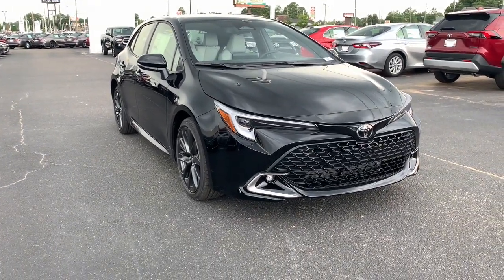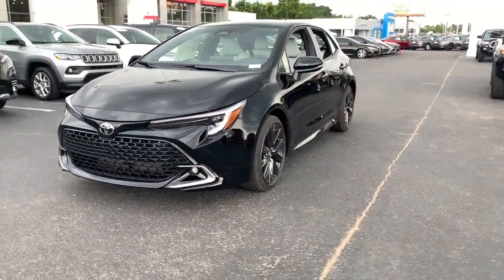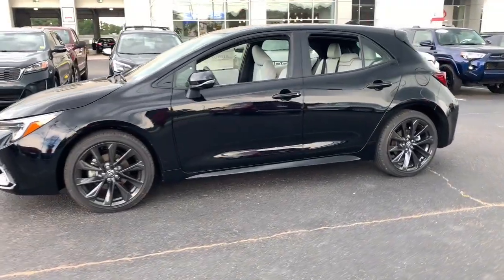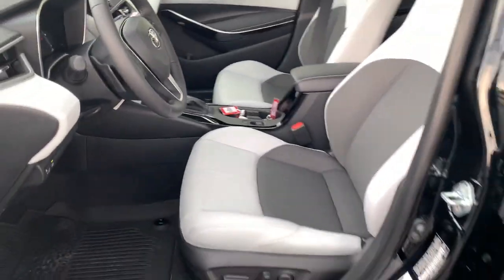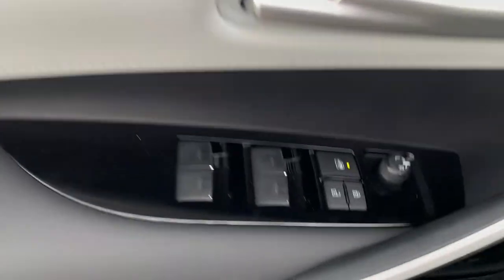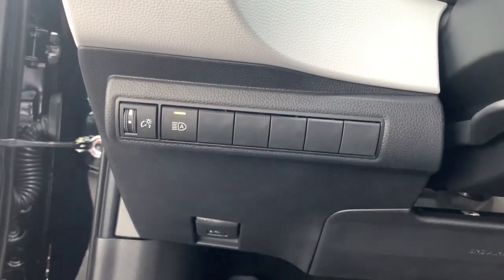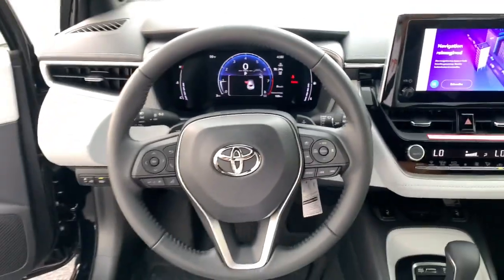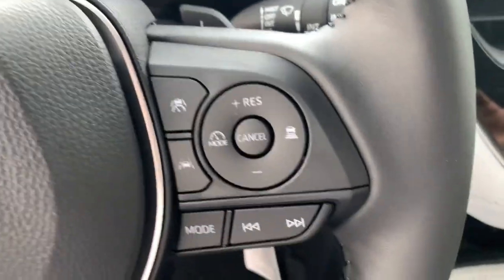2023 Toyota Corolla_Hatchback Augusta, Aiken, North Augusta, Thomson, Waynesboro QA2336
Blue Crush Metallic/Midnight Black Metallic New 2023 Toyota Corolla_Hatchback XSE available in 3510 Washington Road, Augusta, Georgia at Milton Ruben Toyota. Servicing the Augusta, Aiken, North Augusta, Thomson, Waynesboro, GA area.

Corolla_Hatchback XSE
2023 Toyota Corolla_Hatchback XSE - Stock#: QA2336

Wheels: 18 Gloss Graphite Aluminum|Heated Sport Front Seats|Fabric/SofTex Seat Trim|Radio: 8 Toyota Audio Multimedia|Htd Power Outside Mirrors w/Turn Signal Indicators|Blind Spot Monitor (BSM) w/Rr Cross-Traffic Alert|Dual Mode Air Conditioner|LED Daytime Running Lights w/Integrated LED Fog Lts|4-Wheel Disc Brakes|Air Conditioning|Electronic Stability Control|Front Bucket Seats|Front Center Armrest|Leather Shift Knob|Spoiler|Tachometer|ABS brakes|Alloy wheels|Automatic temperature control|Brake assist|Bumpers: body-color|Delay-off headlights|Driver door bin|Driver vanity mirror|Dual front impact airbags|Dual front side impact airbags|Four wheel independent suspension|Front anti-roll bar|Front dual zone A/C|Front fog lights|Front reading lights|Heated door mirrors|Heated front seats|Illuminated entry|Knee airbag|Leather steering wheel|Low tire pressure warning|Occupant sensing airbag|Outside temperature display|Overhead airbag|Overhead console|Panic alarm|Passenger door bin|Passenger vanity mirror|Power door mirrors|Power driver seat|Power steering|Power windows|Radio data system|Rear anti-roll bar|Rear seat center armrest|Rear side impact airbag|Rear window defroster|Rear window wiper|Remote keyless entry|Security system|Speed control|Speed-sensing steering|Split folding rear seat|Steering wheel mounted audio controls|Telescoping steering wheel|Tilt steering wheel|Traction control|Trip computer|Turn signal indicator mirrors|Variably intermittent wipers|8 Speakers|Compass|AM/FM radio: SiriusXM|Exterior Parking Camera Rear|Auto High-beam Headlights|Blind spot: Blind Spot Monitor (BSM) warning|Navigation system: Drive Connect Cloud Navigation (1-year trial subscription)|Emergency communication system: Safety Connect (up to 10-year trial subscription)